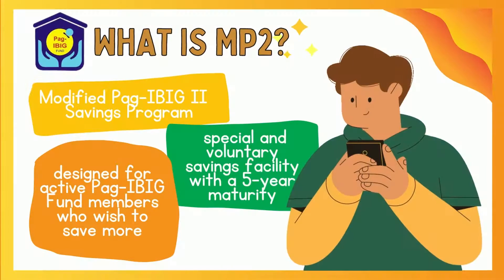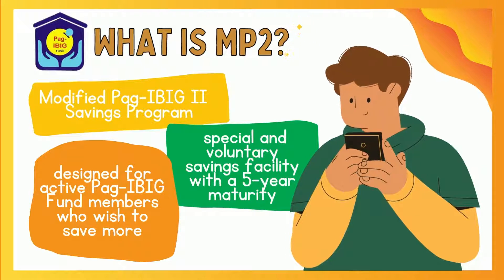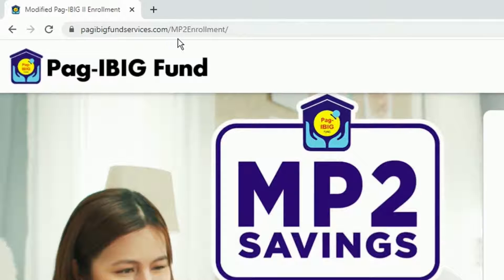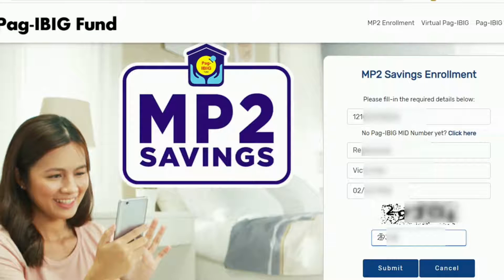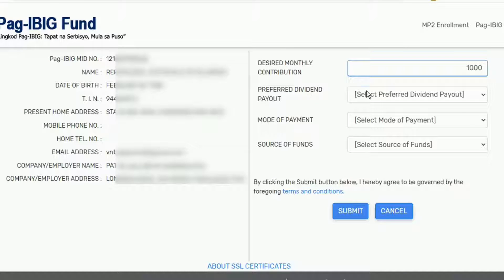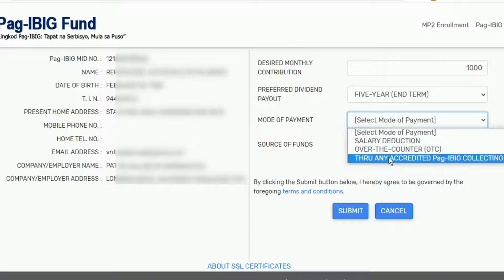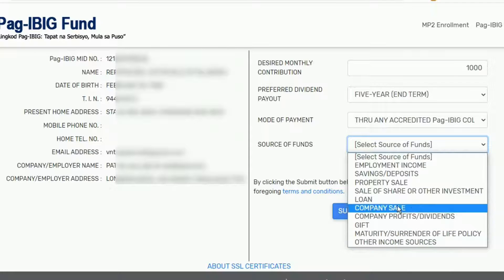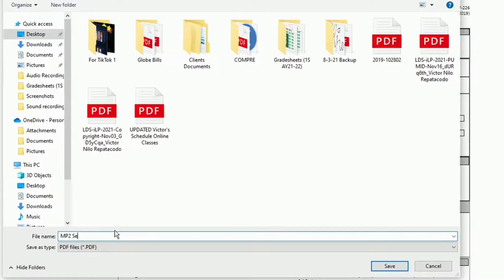How to Enroll Online in MP2 (Modified Pag-IBIG II) Savings Program and Deposit Using GCash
In this video, I will demonstrate how to enroll in Modified Pag-IBIG MP2 Savings Program without going to the branch. I am also going to show how to use the GCash app to deposit to the MP2 account.